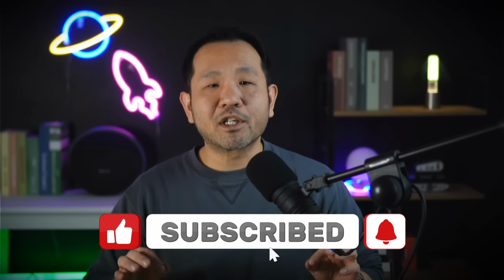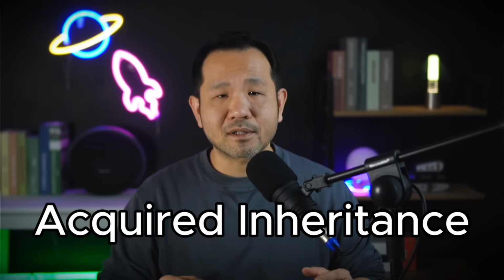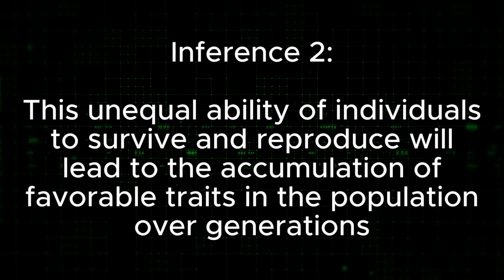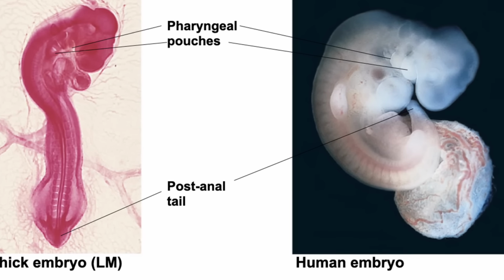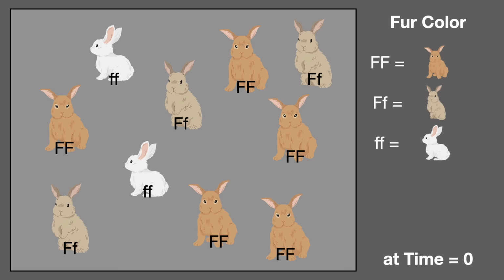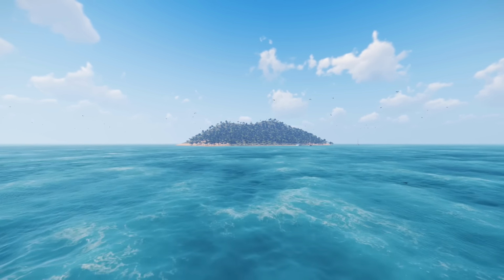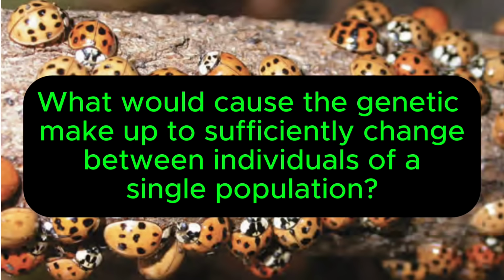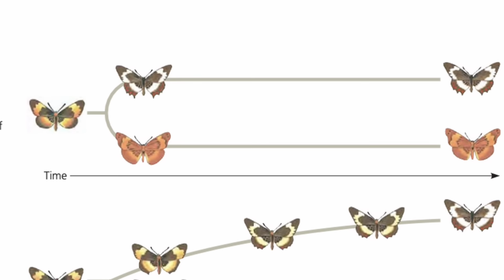Let’s review the Unit 7 on Evolution in 20 MINUTES!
Let’s tackle this critical unit on Evolution in just about 20 minutes! In this video, I cover Chapters 22 through 24 of Campbell Biology, including the following topics:

Chapter 22 Darwinian Selection
History Leading Up To Darwin: 0:40
Darwin's Idea and Natural Selection: 4:13
Evidence of Evolution: 7:58

Chapter 23 Microevolution
Intro/Importance of Variation 10:13
Microevolutionary Change 11:38

Chapter 24 Macroevolution
Introduction 15:33
Defining Species 15:45
Importance of Gene Flow 16:45
Speciation 17:55
Barriers to Reproduction 20:01
Time Course of Evolution 21:22

Whew! Good luck on your test!